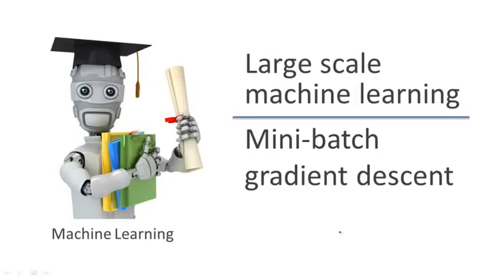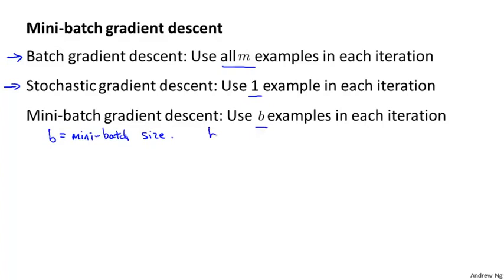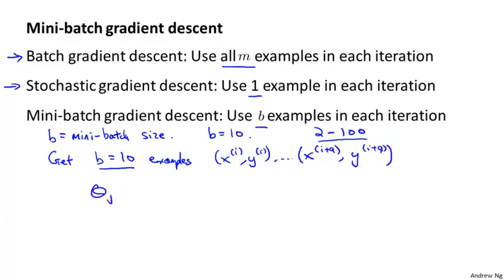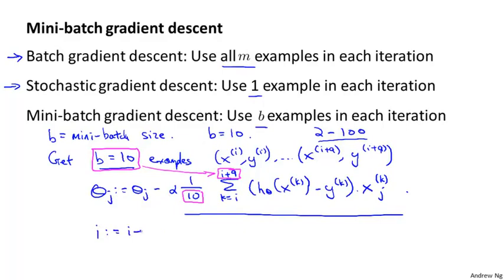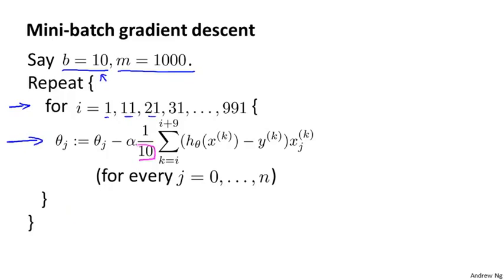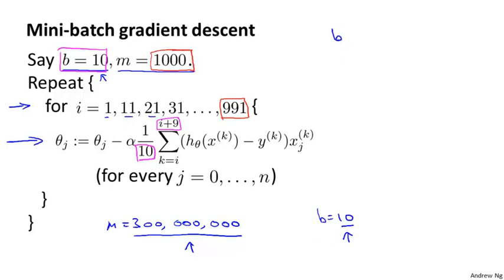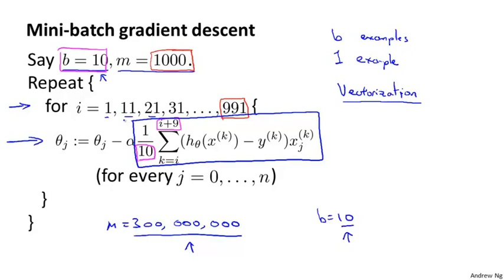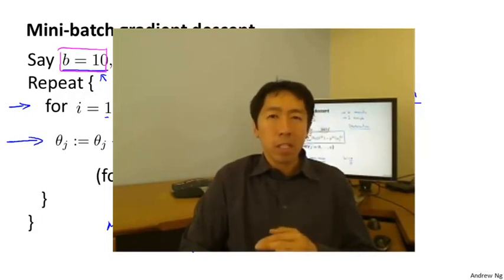Mini Batch Gradient Descent